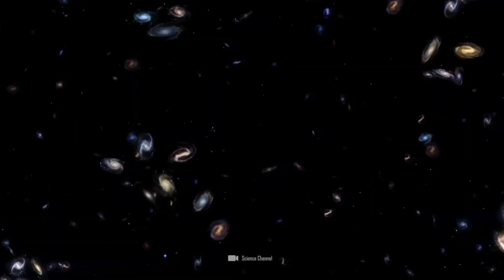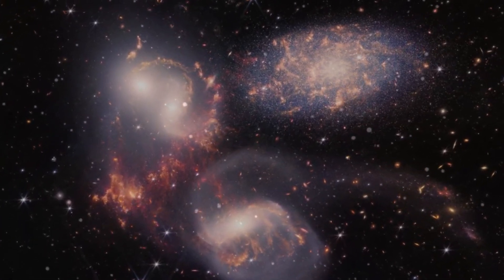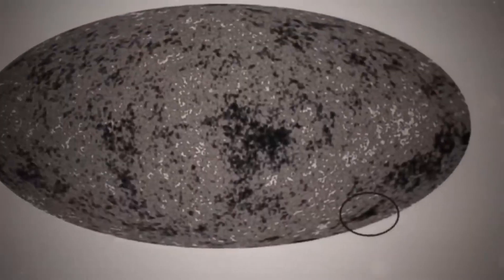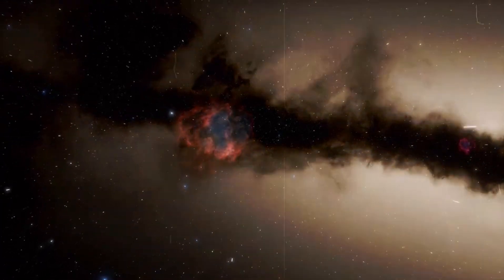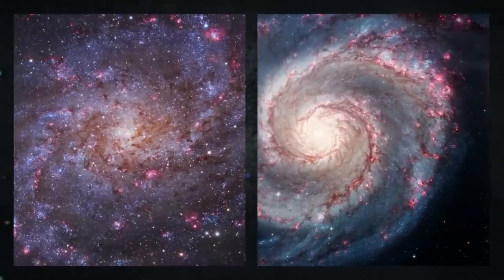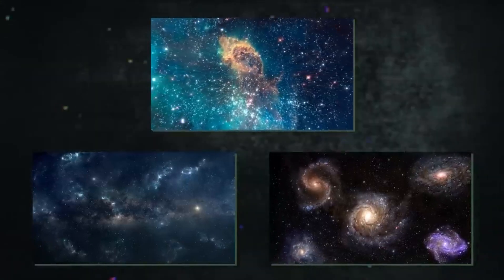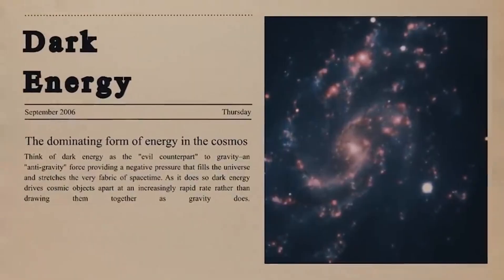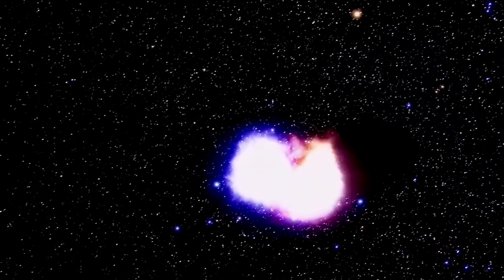NASA Found A Hole In The Universe Where NOTHING Exists!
nasafound#universe#nothingexists